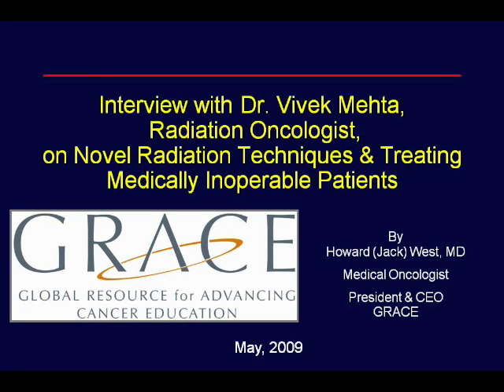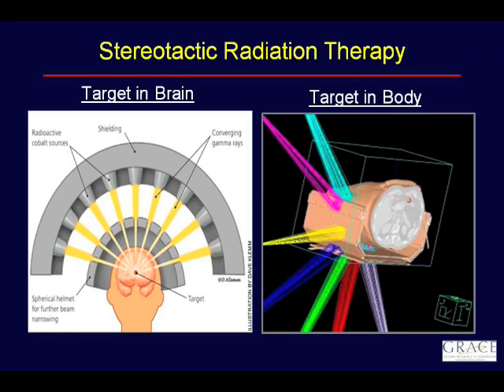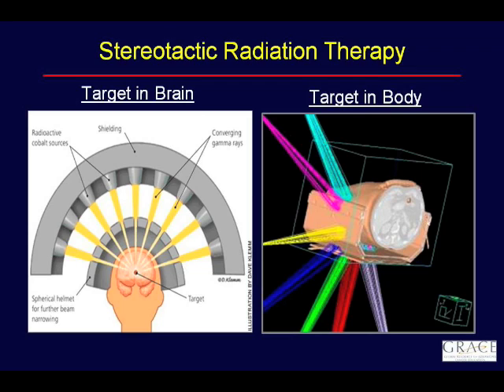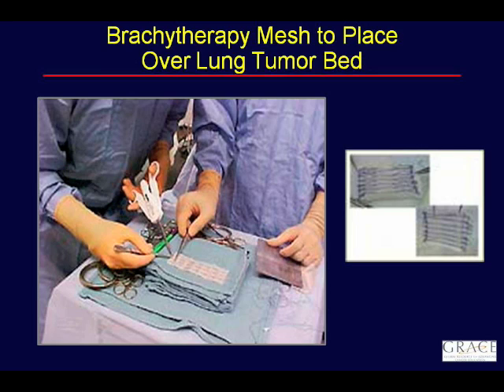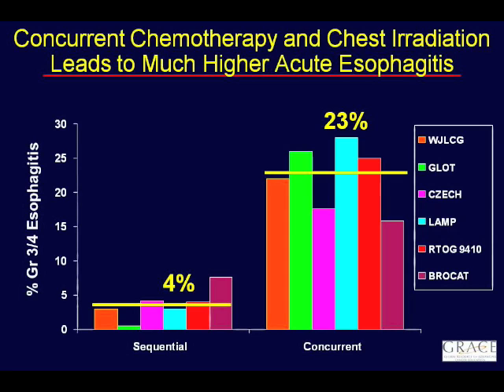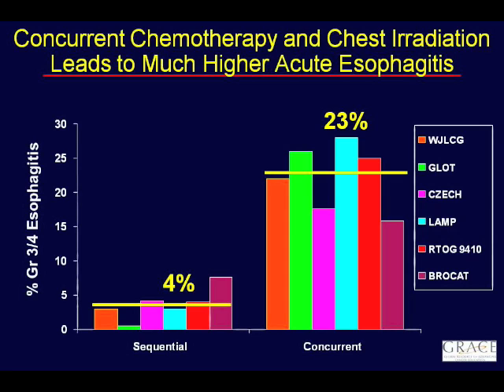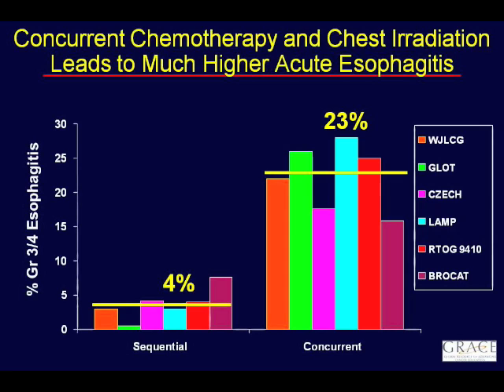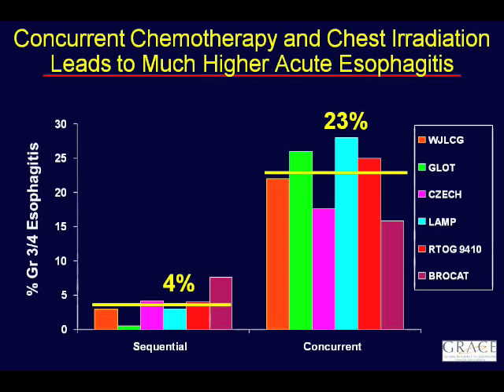GRACEcast-016_Lung-Cancer_Vivek Mehta Interview Part 2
This interview by medical oncologist Dr. Jack West of Dr. Vivek Mehta, radiation oncologist Seattle, includes discussion of emerging radiation techniques to treat medically inoperable early stage lung cancer, the challenges of treating locally advanced NSCLC with chemo/radiation, and the role of radiation in advanced lung cancer.